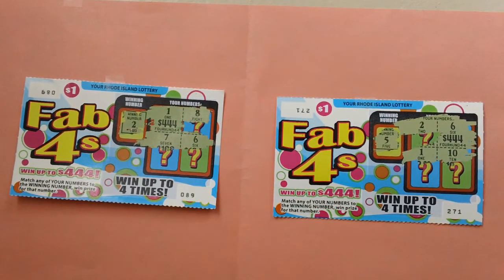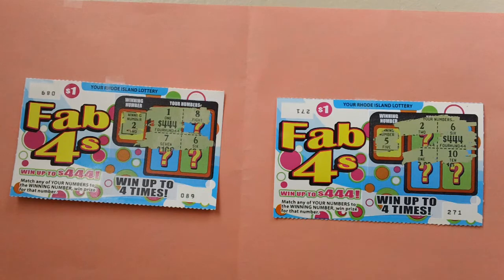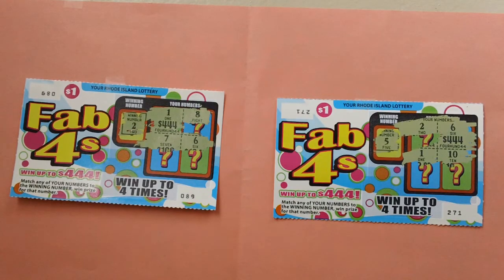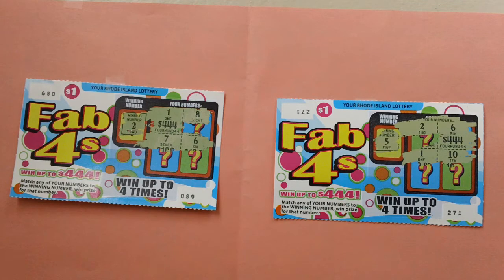$1 00 Fab 4's Scratch Tickets 000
Here are two $1.00 dollar Fab 4's Scratch Tickets  .
Rhode Island Fab 4's Lottery Tickets  .
Ticket numbers 89 and 271  .
You can win up $ 444.00 dollars  .